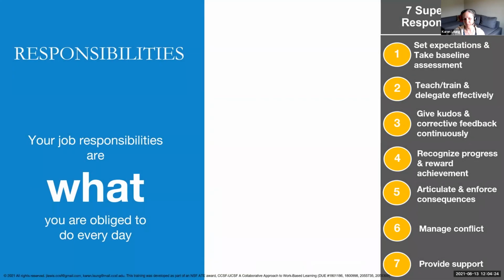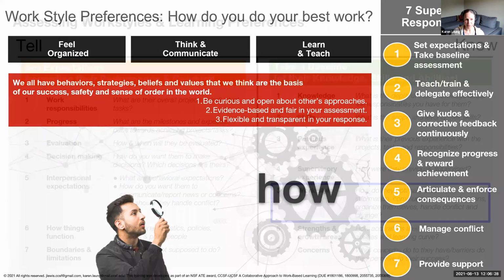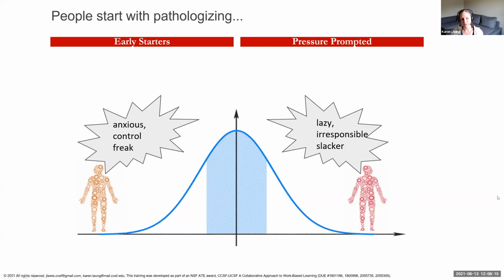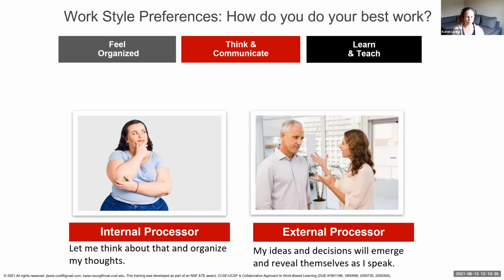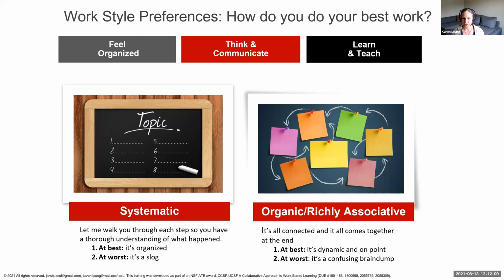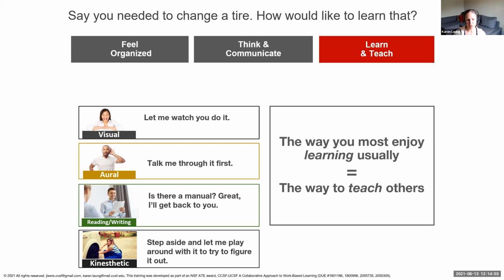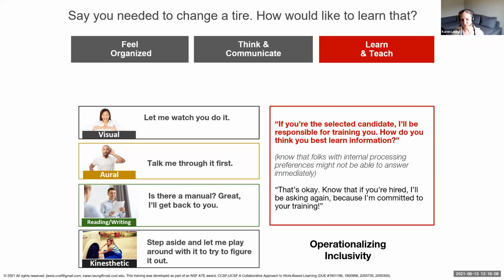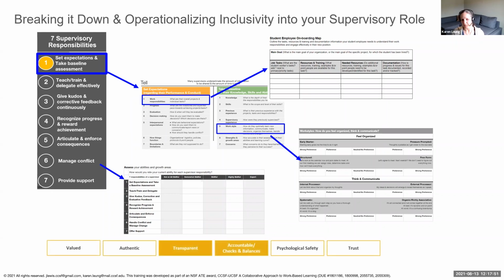Work Style & Learning Style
Learn the 3 main categories Working and learning Styles:  How to feel organized? How to think & communicate? How to learn and  teach?